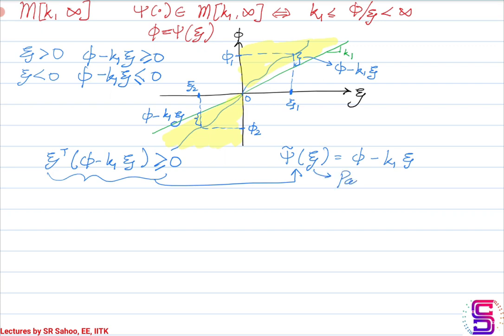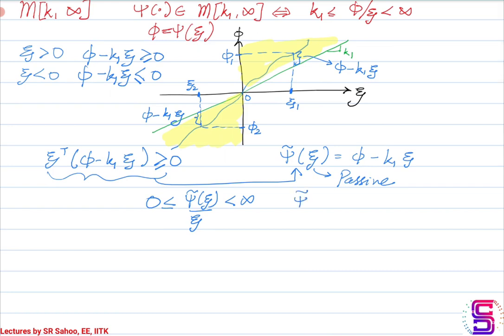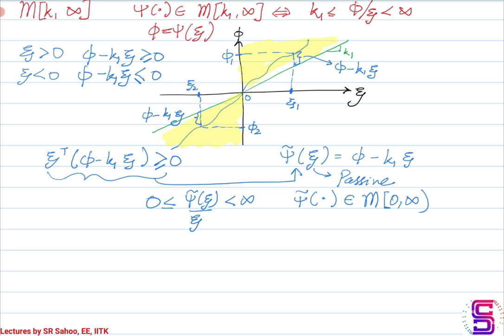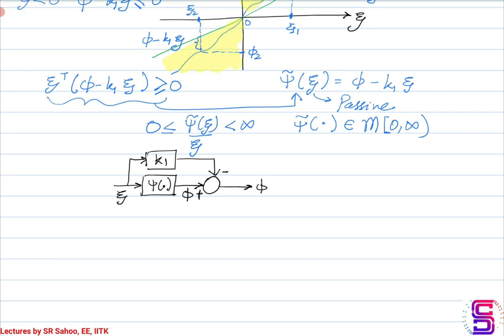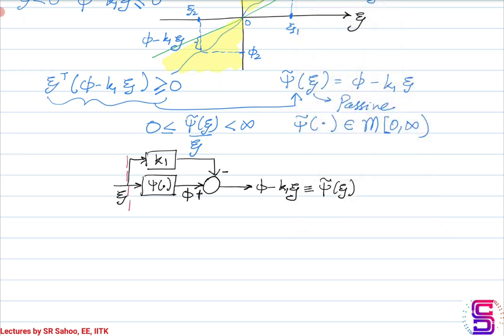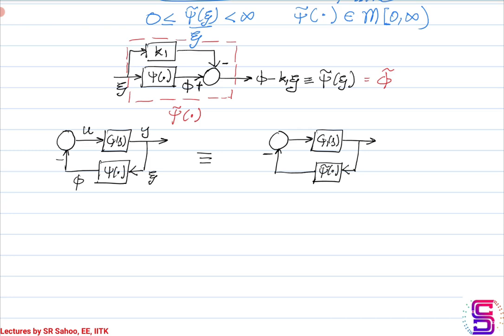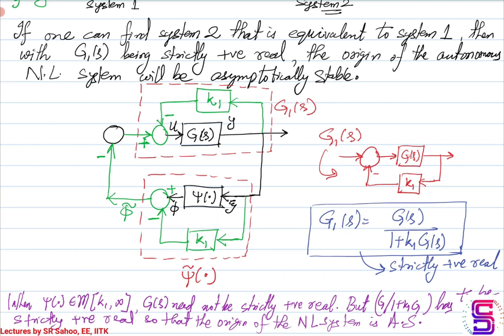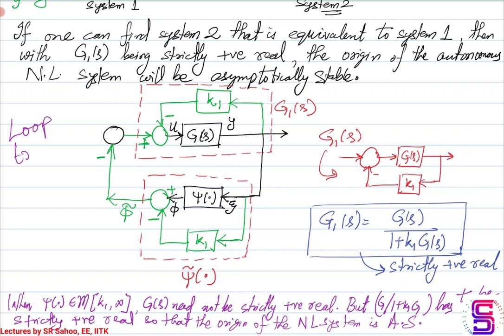37. M[k1 infinity] and Loop Transformation